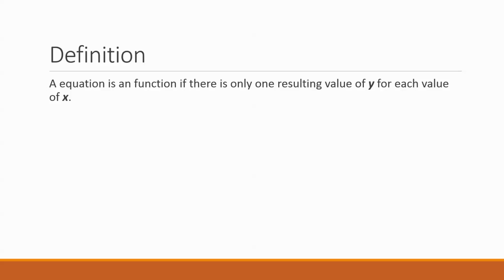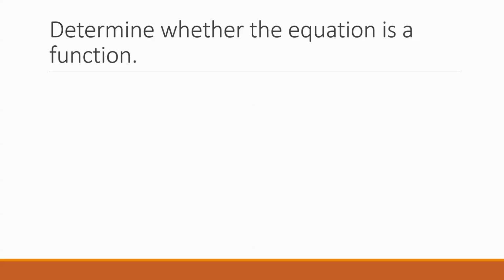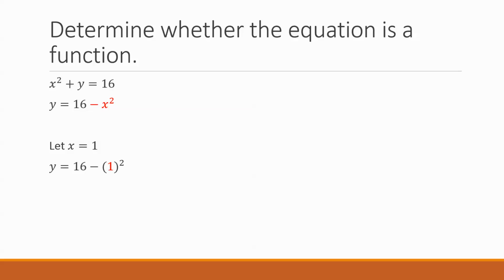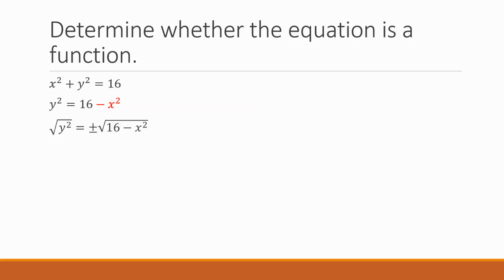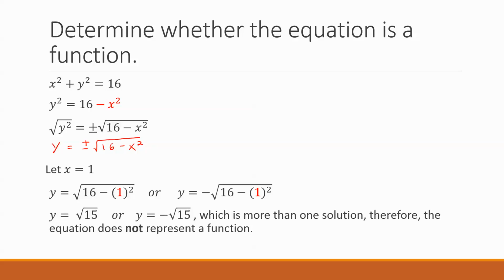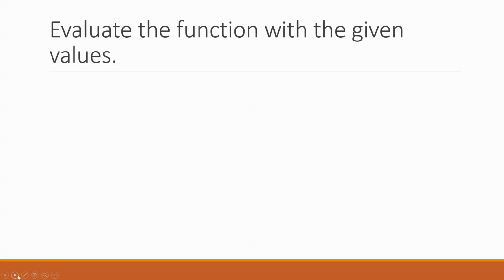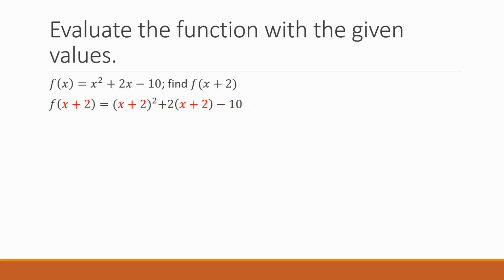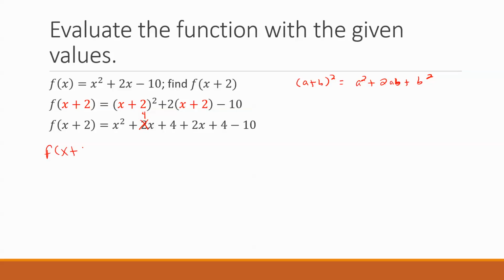2 - Equations as Functions and Function Notation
Equations as Functions
Evaluating Functions